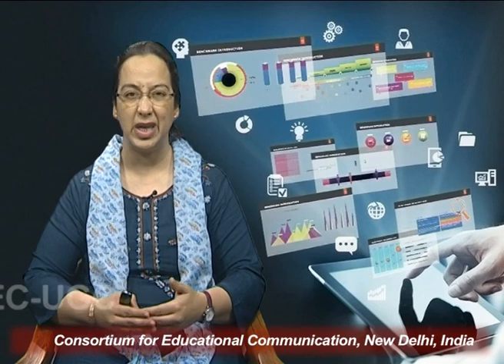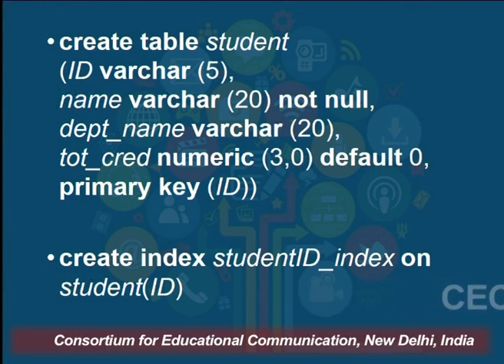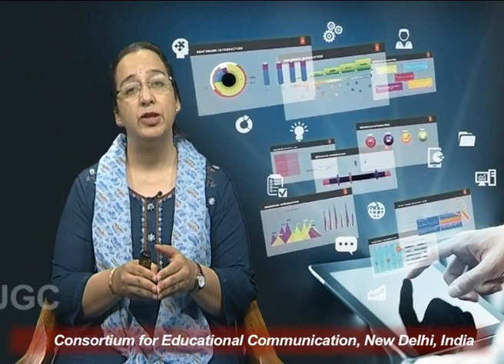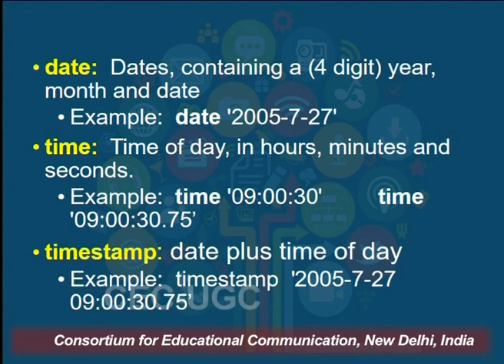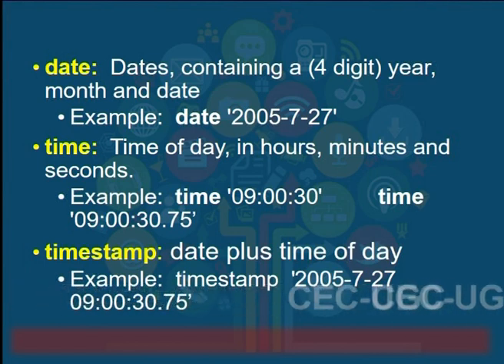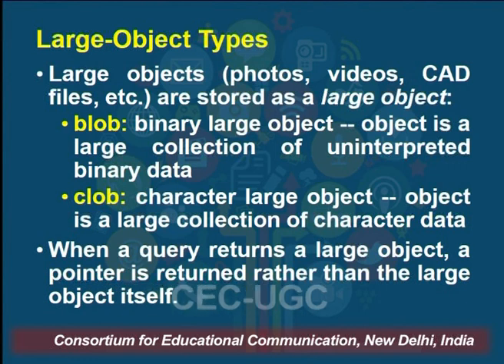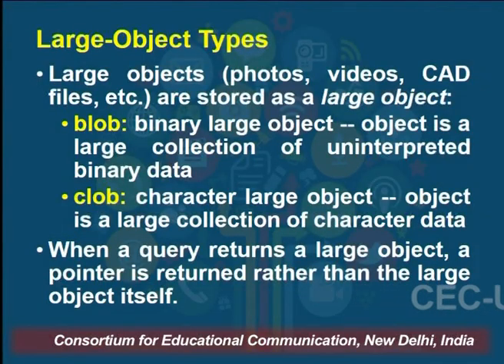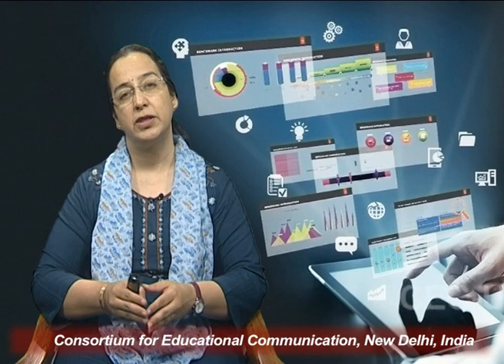SQL index and data types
This Lecture talks about SQL index and data types